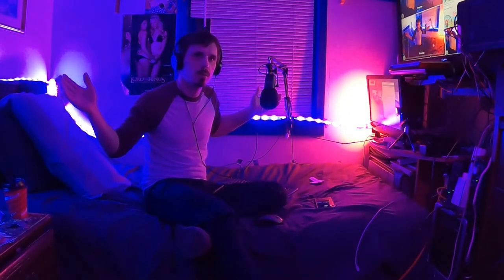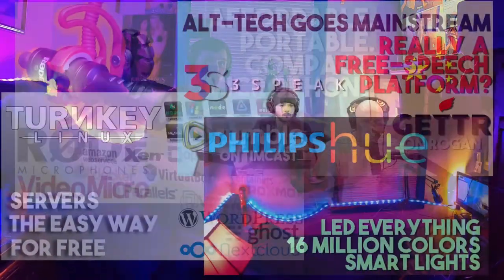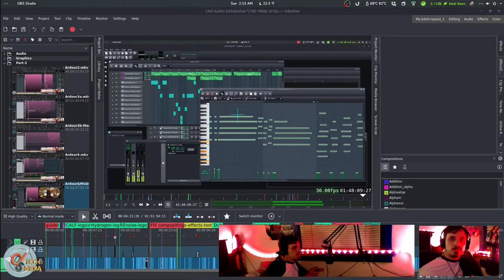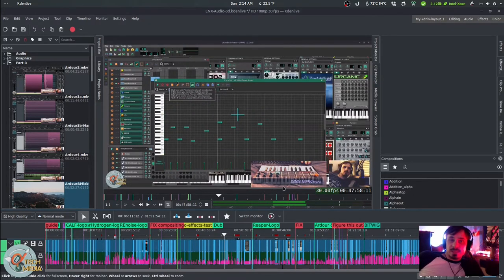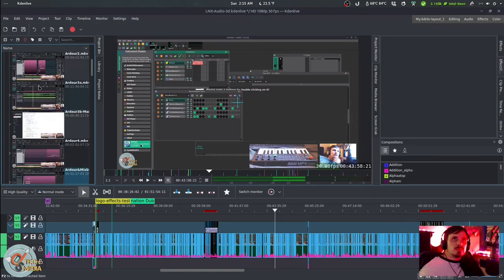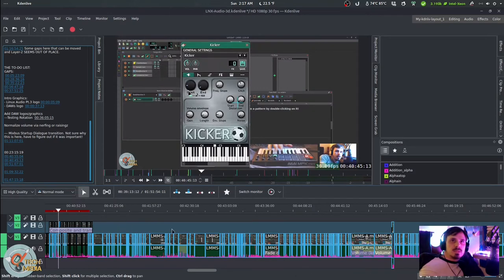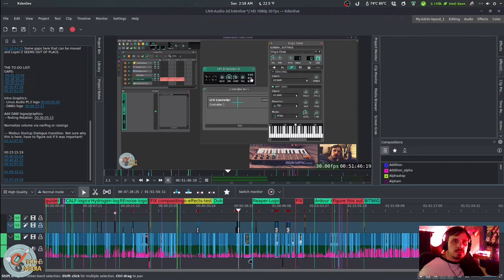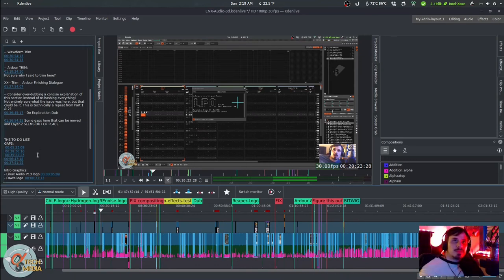Why I Haven't Released Linux Music Production PART THREE...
The real reason I haven't released PART THREE of The Guide Linux Music & Audio Production...